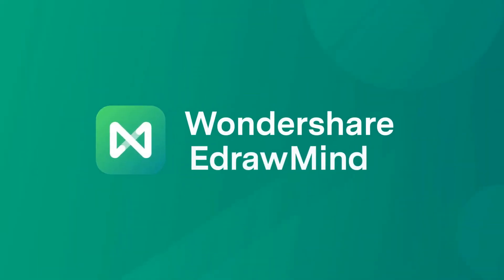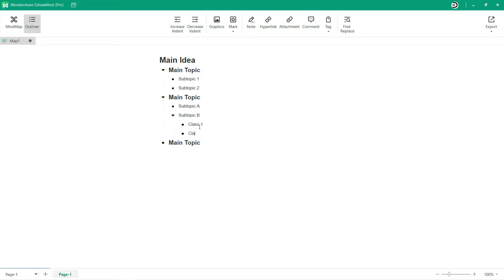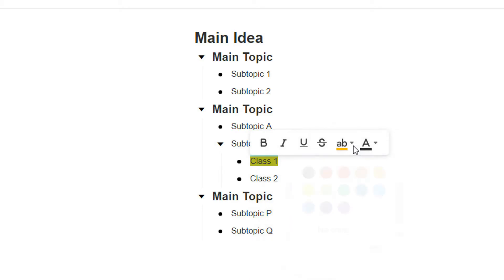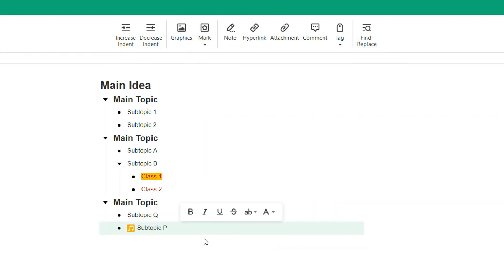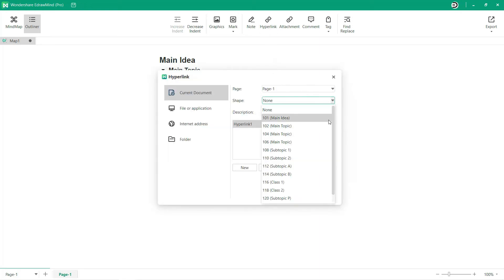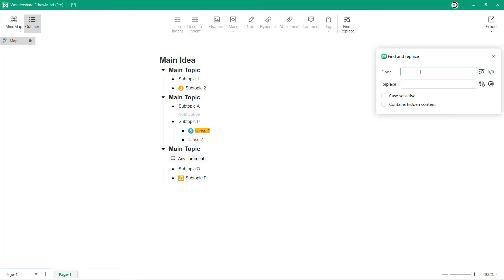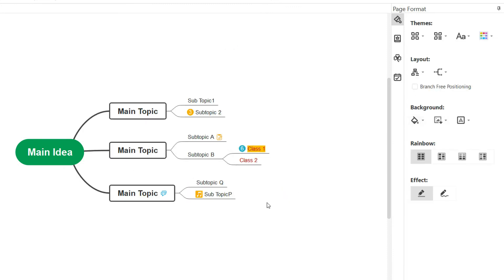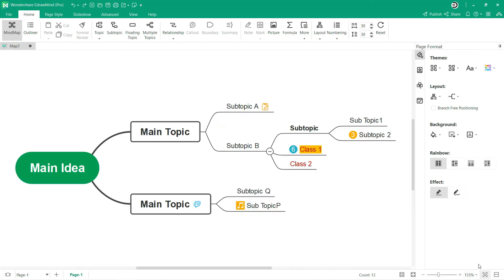How to Use Outline Mode 2.0 | EdrawMind Tutorial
Outline mode allows you to use different note-taking styles and switch between them. You can toggle between a visual mind map and an outline.

Timestamps
0:04 - Draw an outline from sketch
0:54 - Font feature
1:42 - Features on the top pane
3:52 - Branch free positioning mode
4:31 - Switch between mind map and outline

About EdrawMind
EdrawMind is a professional mind mapping tool. Available on multiple platforms, including PC, tablet, mobile, and web, you can create mind maps and access them from each platform. Learn how quick and easy to create mind maps with EdrawMind.  Try it free now!

EdrawMind Template Gallery over 5000+ templates ( and is still growing) for free use!